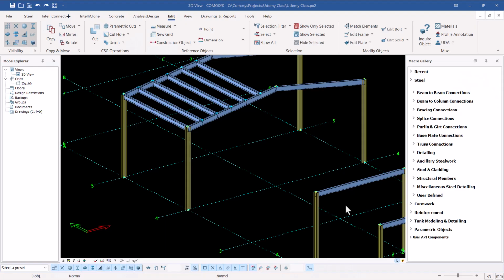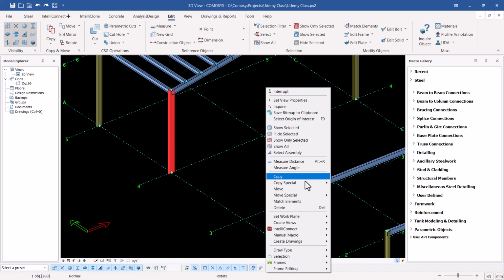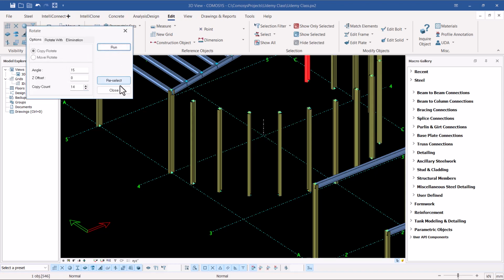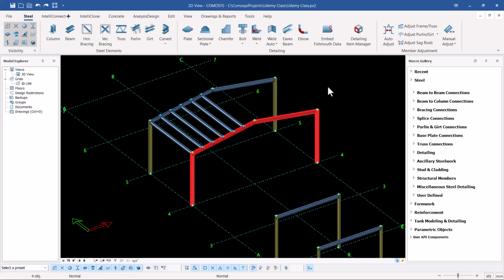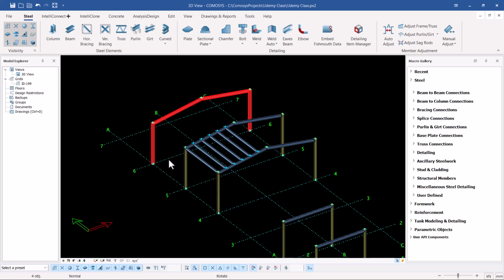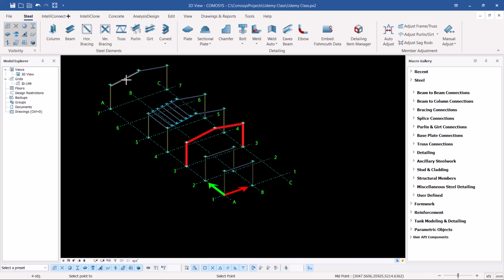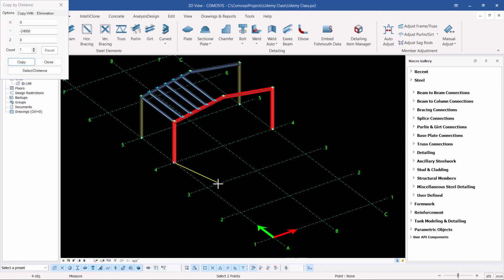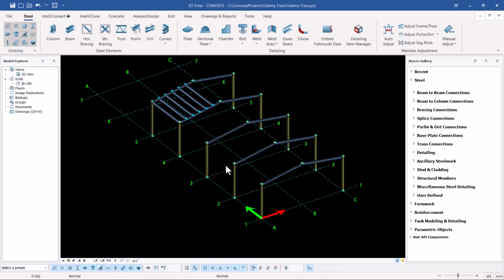Applying copy mirror and rotate | COMOSYS